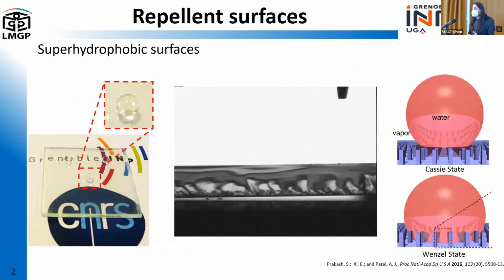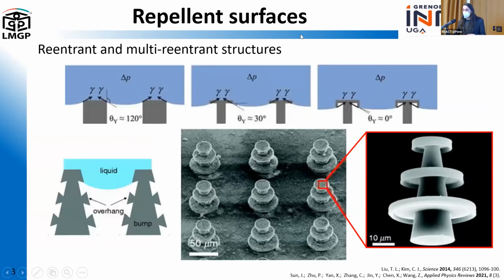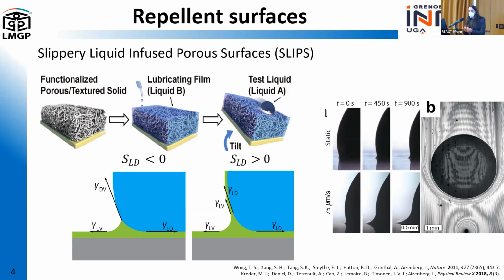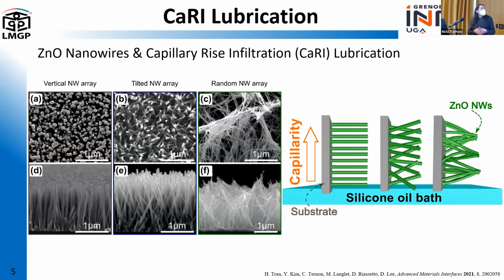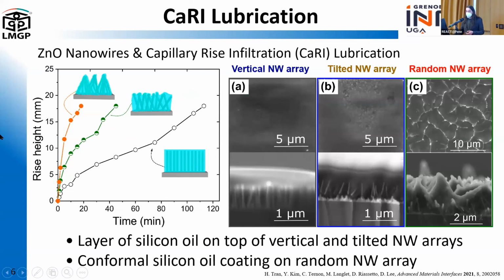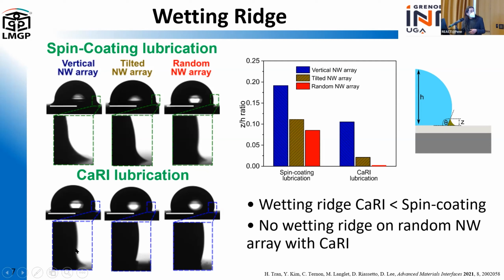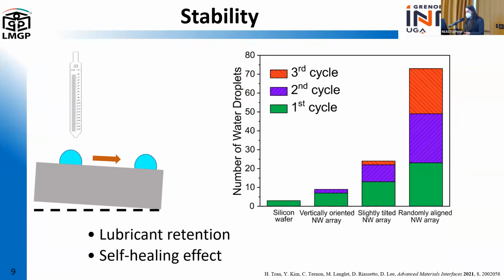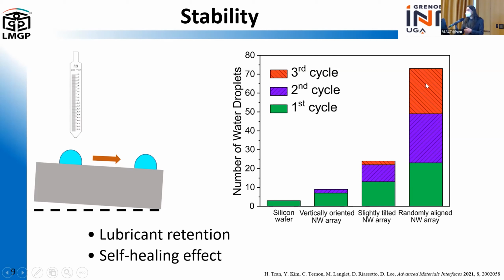"Lubricant-depletion Free Slippery Liquid Infused Porous Surfaces (SLIPS)," David Riassetto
REACT@Penn 2022